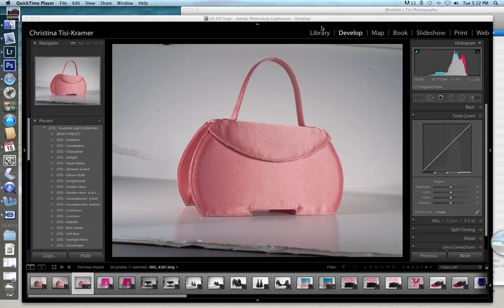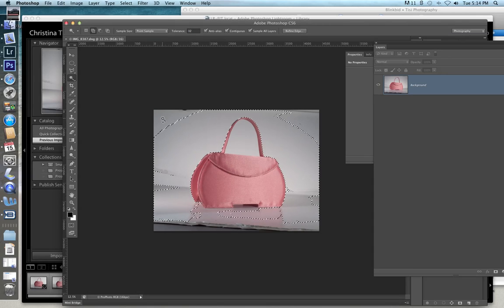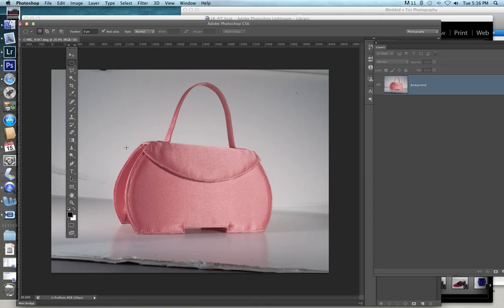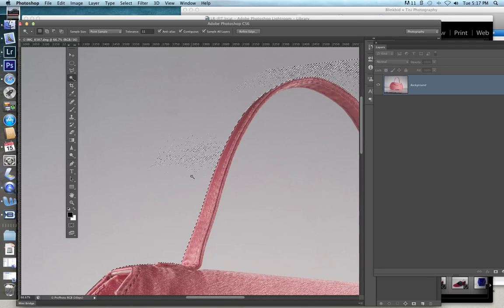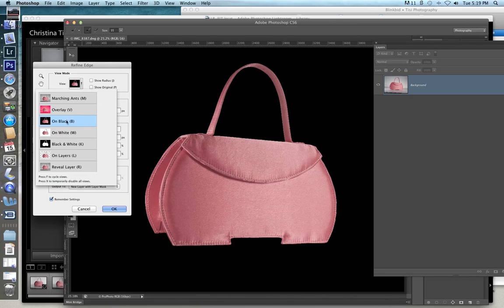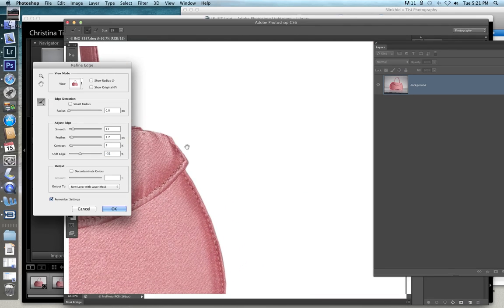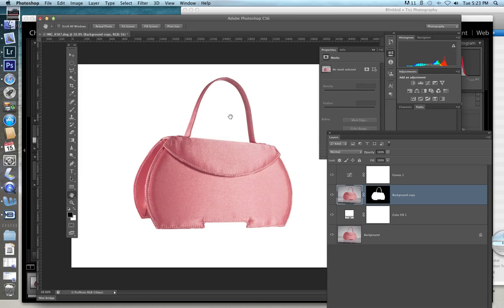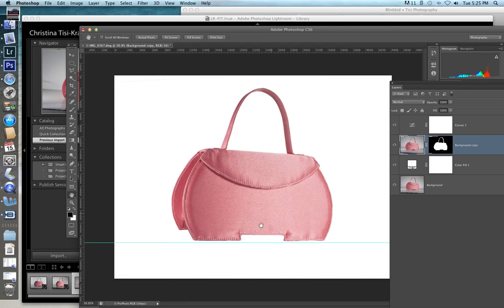Accessory from almost white to Silhouette White Background.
This photograph was shot on white foam core. It appears gray so to here's a tutorial using only Adobe Photoshop to get it onto a silhouette white background.